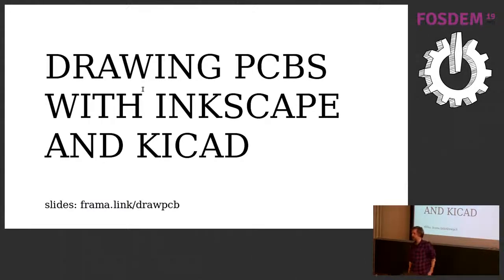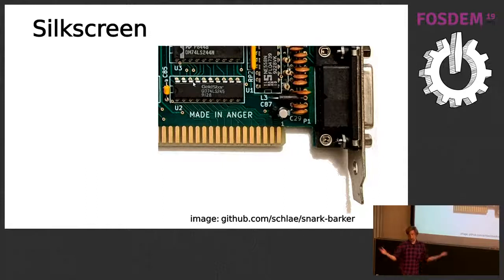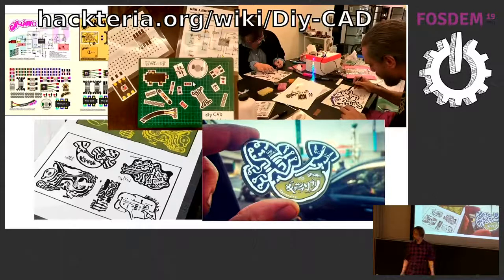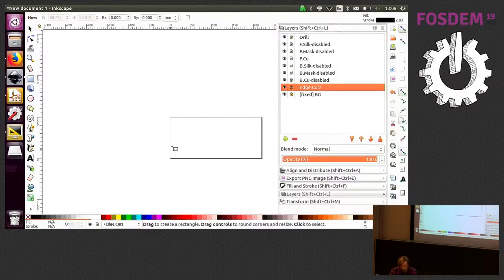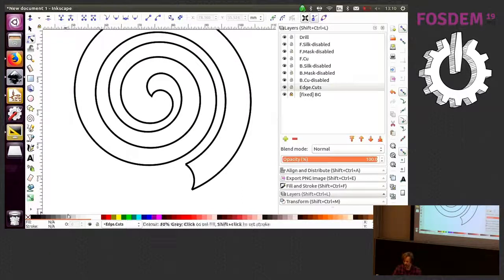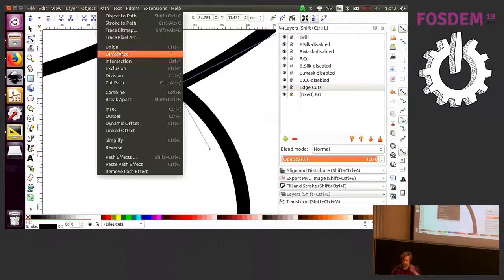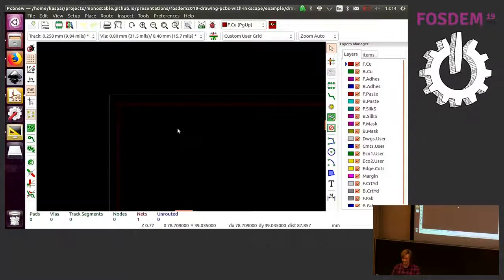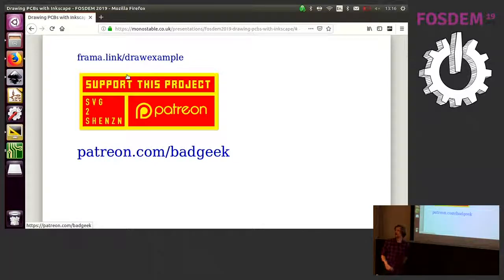Drawing PCBs with Inkscape Creating printed circuit board designs using Inkscape, SVG2Shenzhen and …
Drawing PCBs with Inkscape Creating printed circuit board designs using Inkscape, SVG2Shenzhen and KiCad
by Kaspar Emanuel

A quick introduction to using the vector drawing tool Inkscape with the SVG2Shenzhen plugin to turn arbitrary drawings into PCB design layers in KiCad. No previous knowledge of PCB design, electronics or Inkscape required.